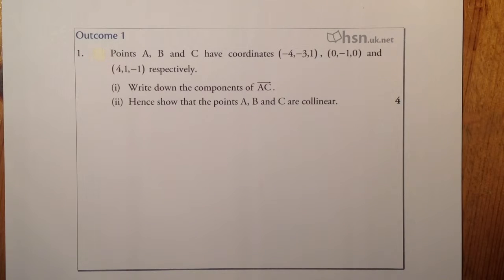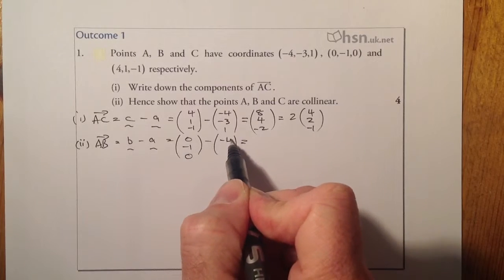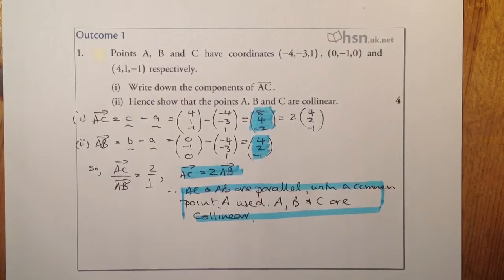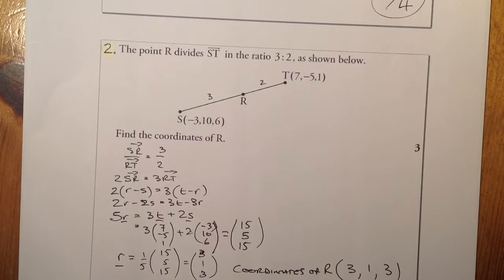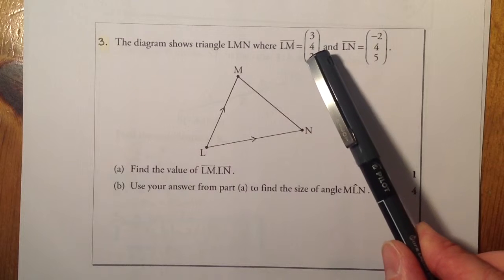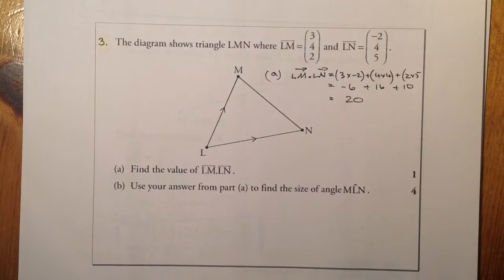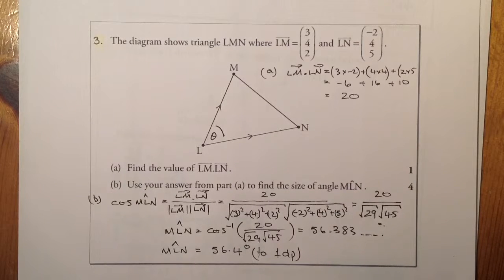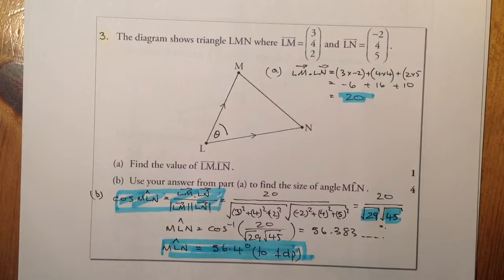Higher Unit3 NAB Outcome 1 Vectors